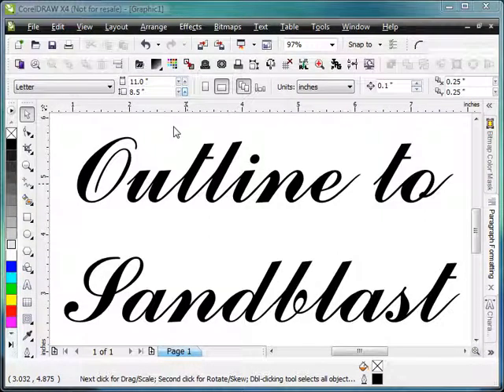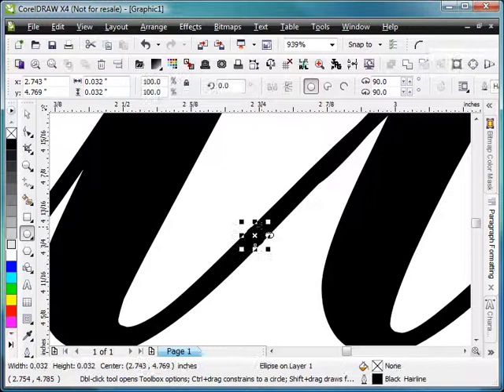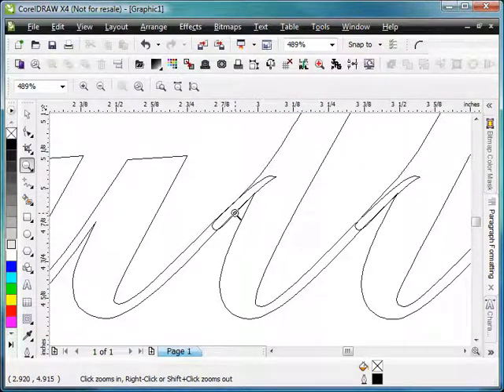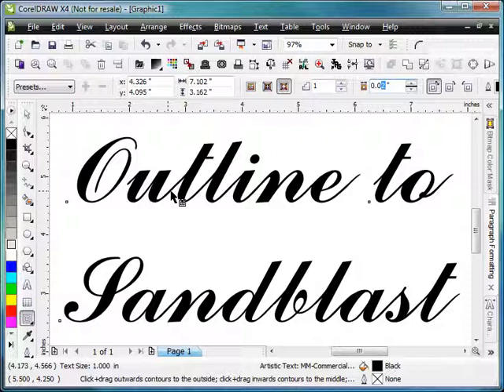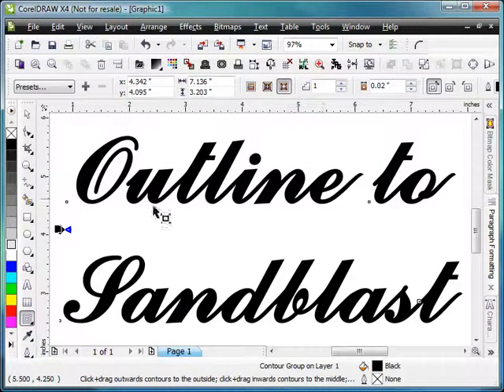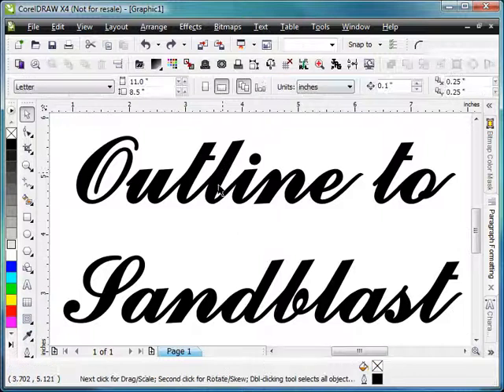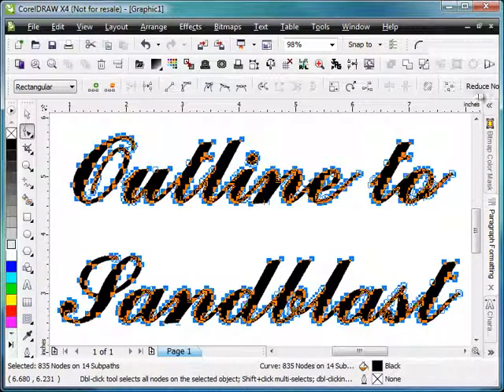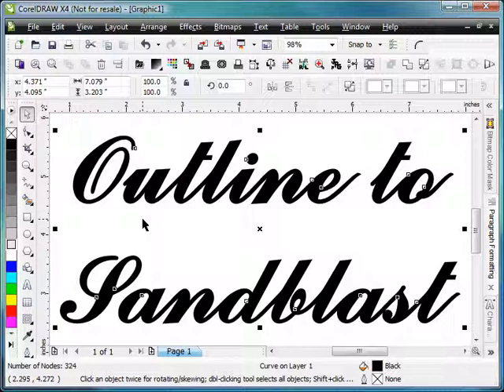Outline to Sandblast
Using contour in CorelDRAW X4 to make text more sandblastable.